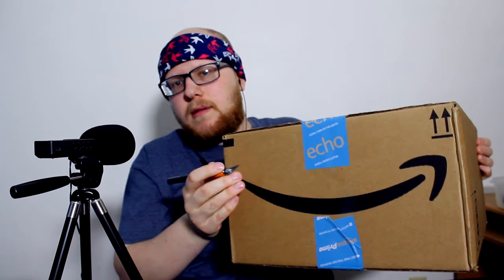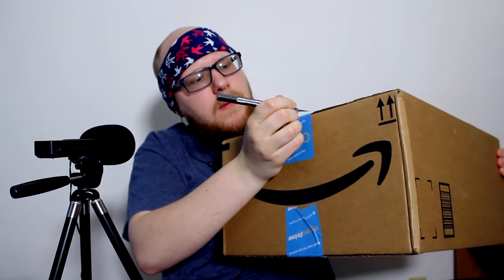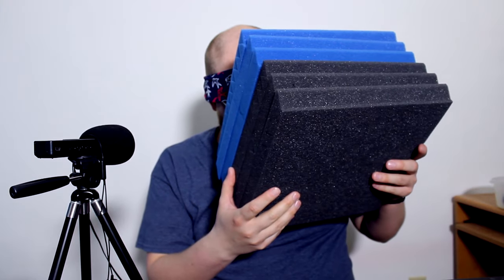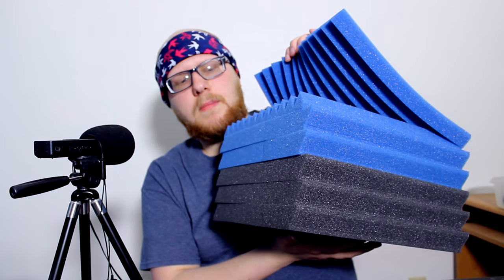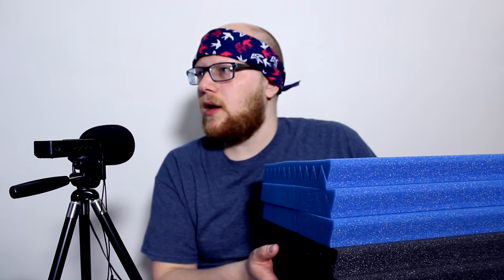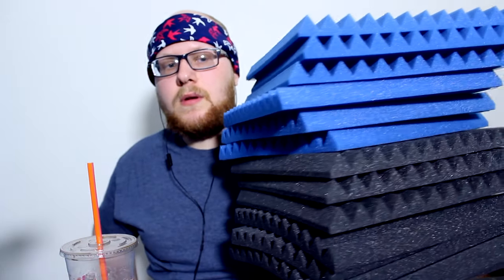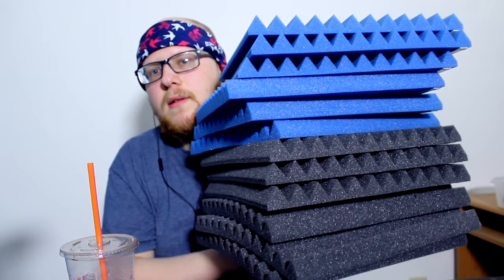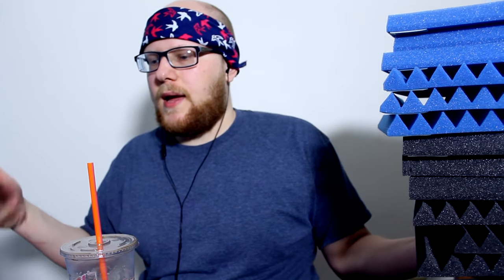[ASMR] Unboxing Acoustic Foam For Better Sound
I ordered 12 acoustic foam panels to put up in my video room. Hopefully it will help soak up some sound! They look pretty cool if you ask me. I hope you all enjoy this one.

Enjoy folks